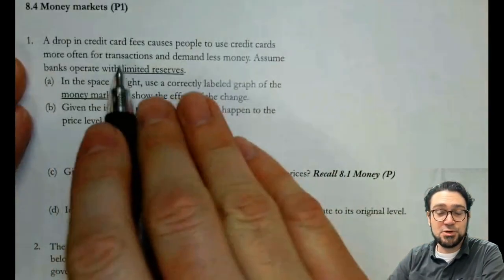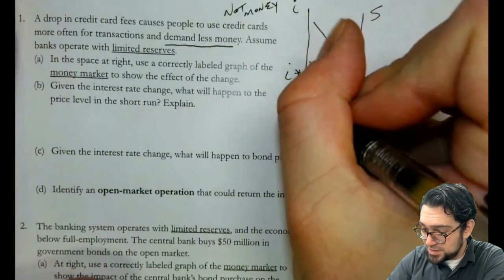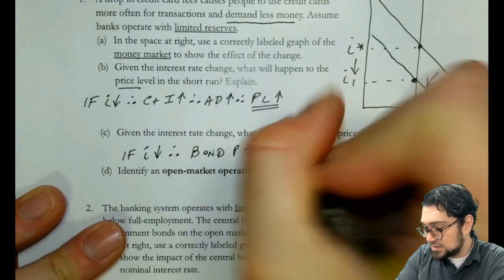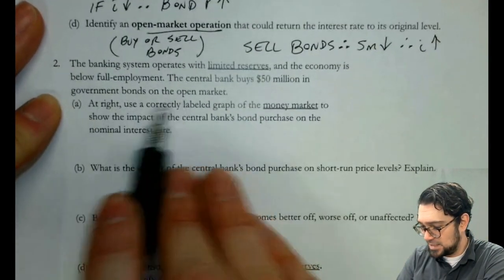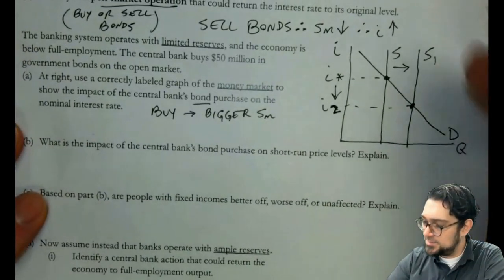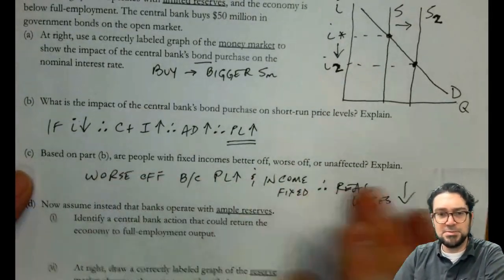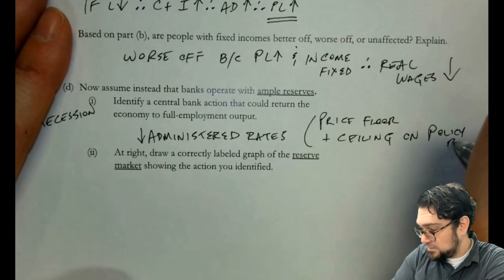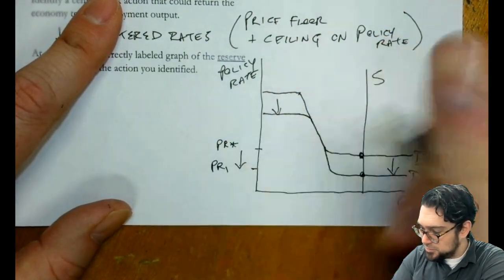8.4 Money markets (P1)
Practice with the money market and the reserves market, including shifters in supply and demand